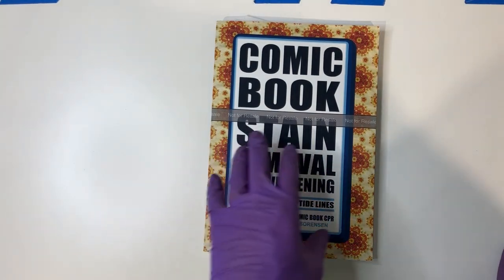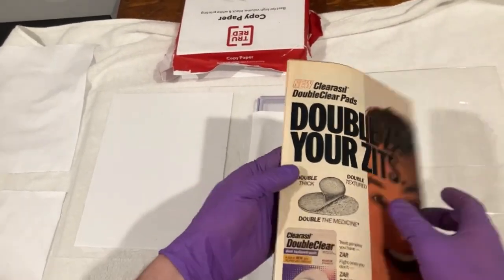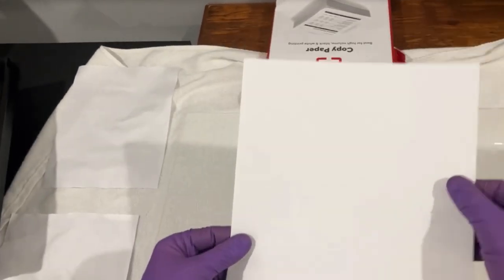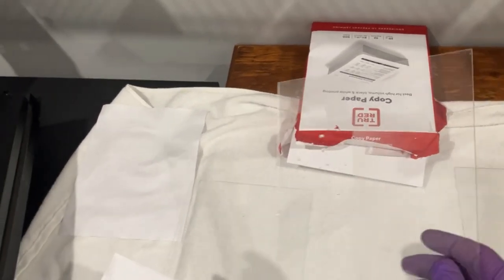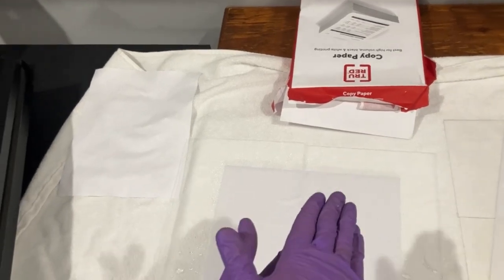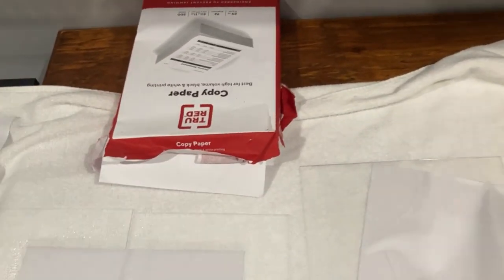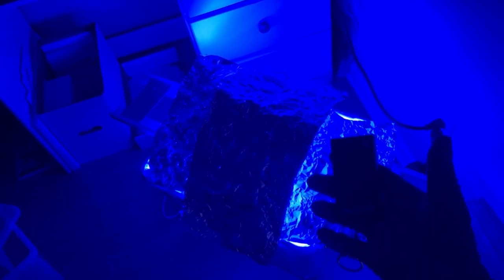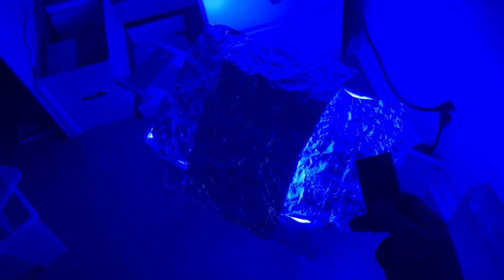How I set up a Blue LED overlay (BLED-o) for comic book whitening & stain removal pressing cleaning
Here is the video a lot of people have been asking for - how I set up a BLED-o process.